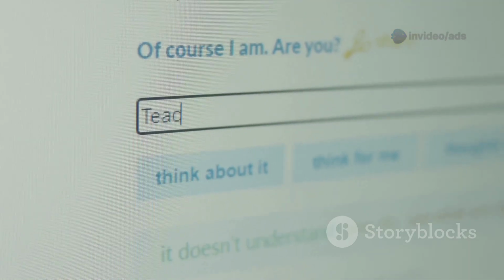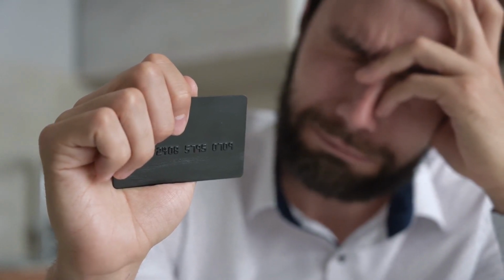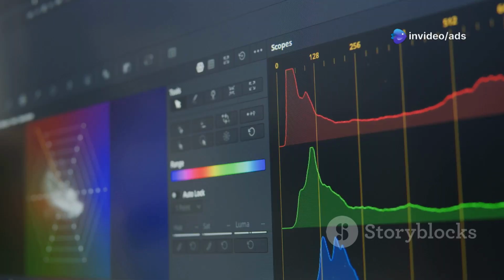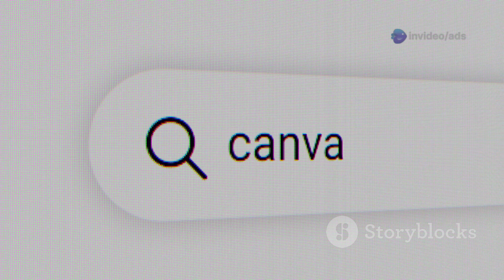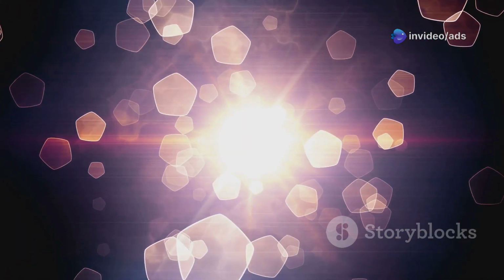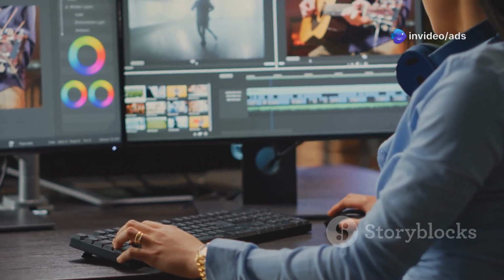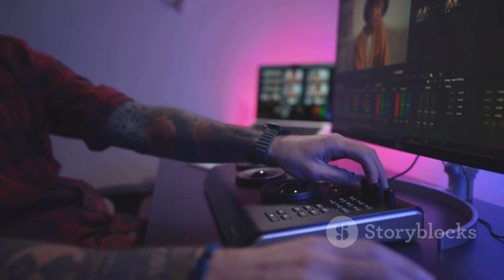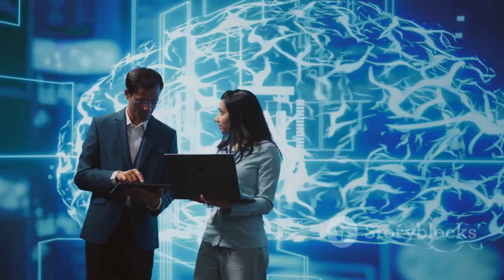Unlocking Free AI Video Magic Top Tools Revealed!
Top tools revealed with AI video creators that can only enhance and supercharge your video creation!